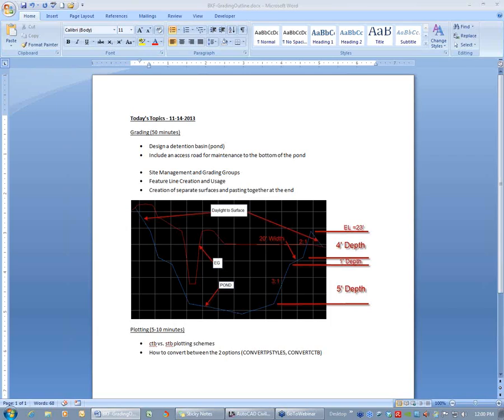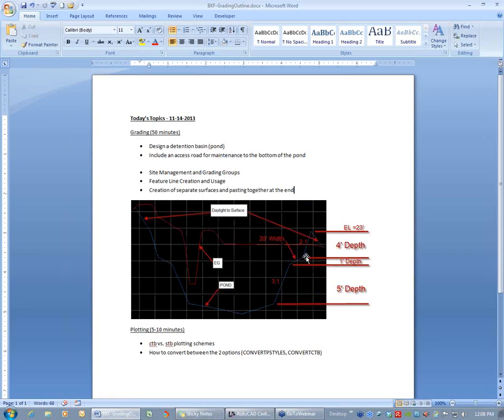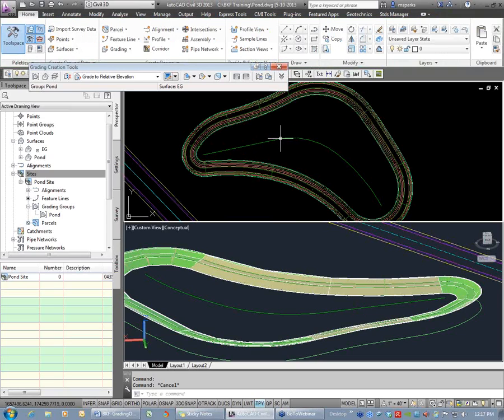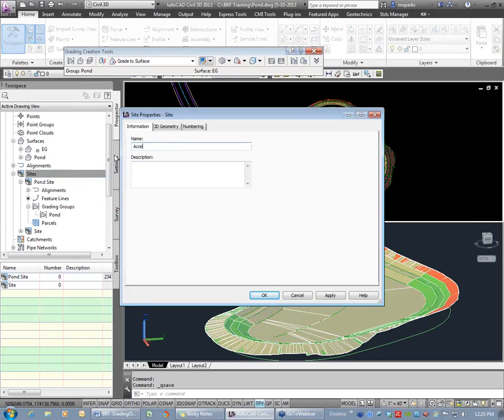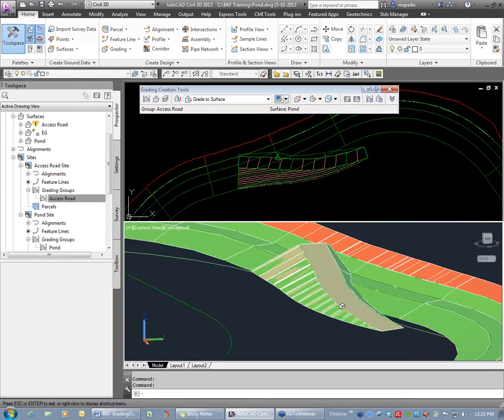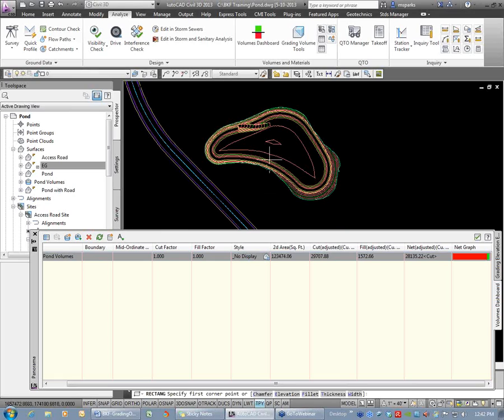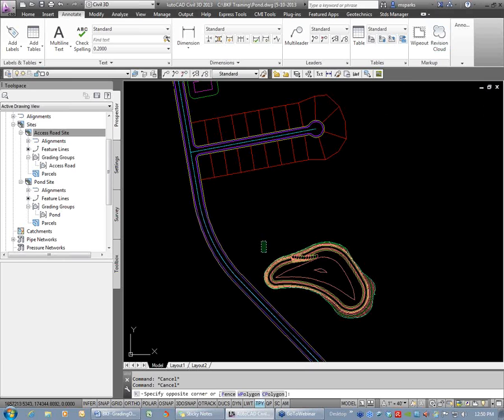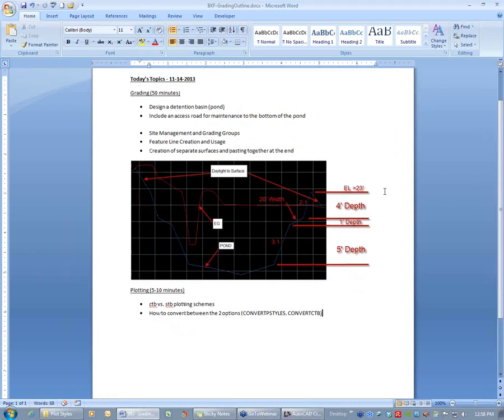BKF Web Training Civil 3D Grading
Civil 3D Grading